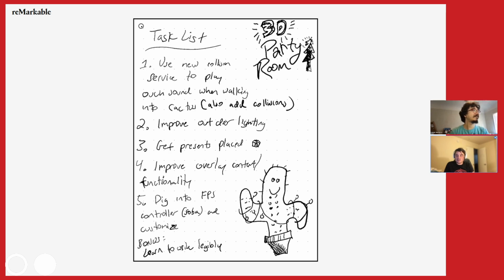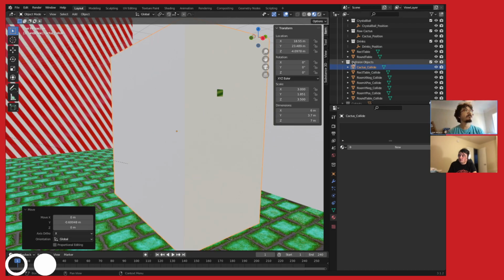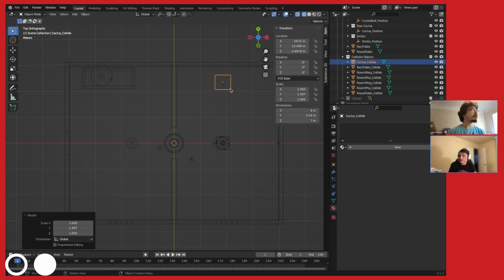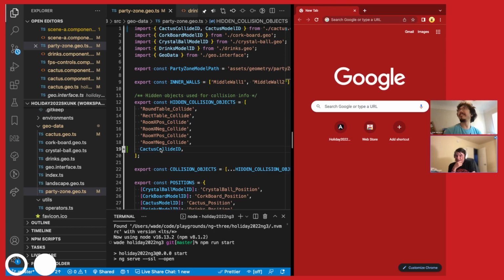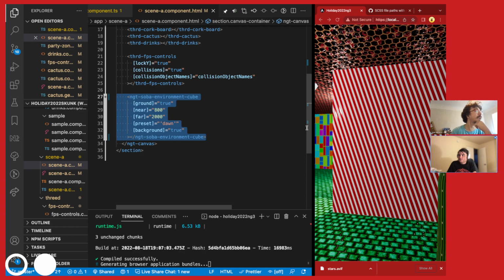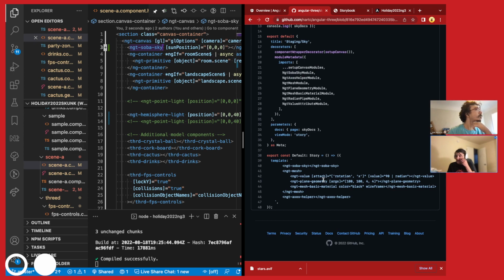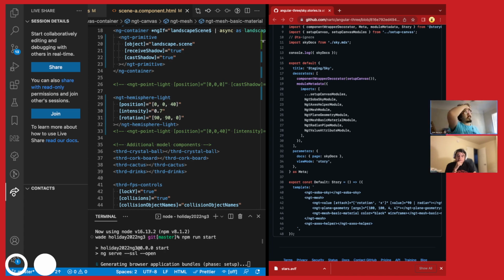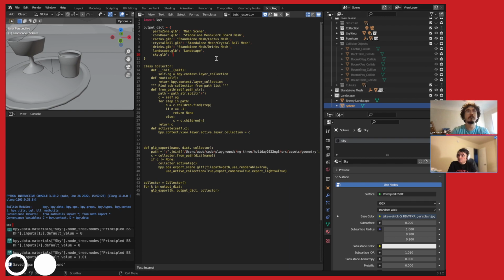Live Coding Stream - 3D Holiday Party App Part 2 (8/18/2022)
An archive of a live coding stream on Twitch. Join Wade and Mark as they work on a 3D first-person Holiday Party App built in angular using ThreeJS via the angular-three library!